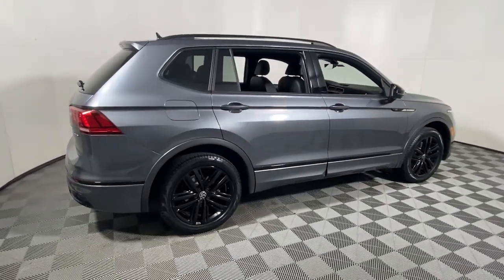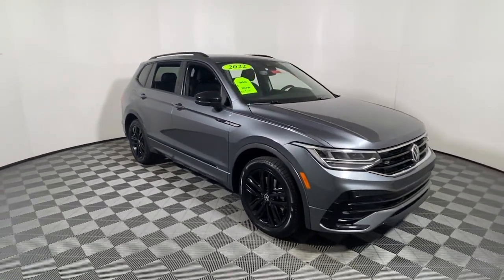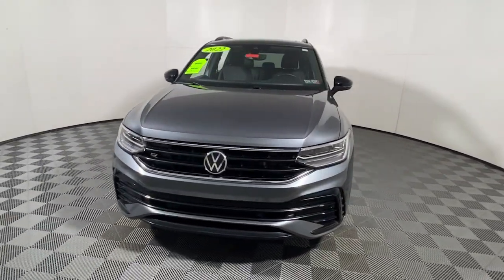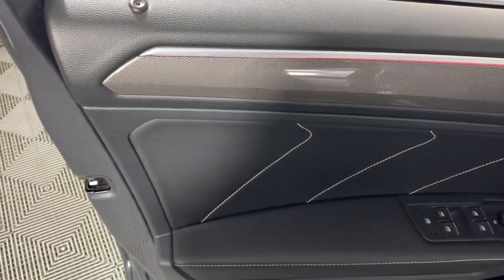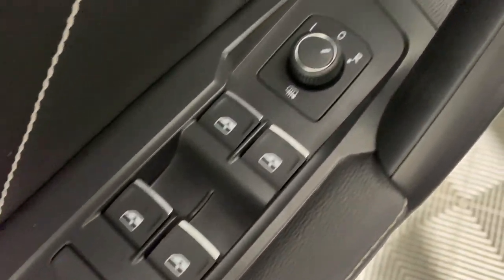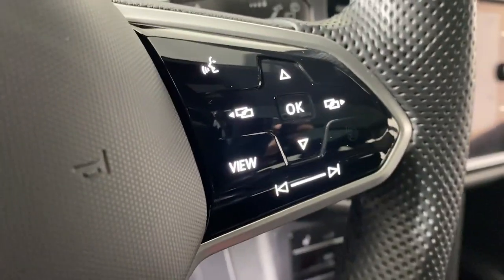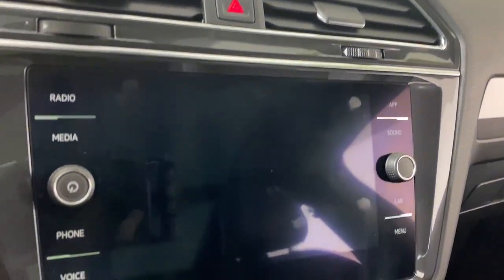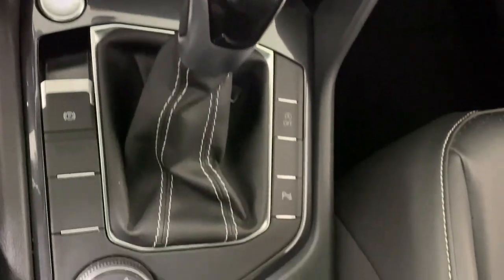2022 Volkswagen Tiguan Easton, Allentown, Bethlehem, Phillipsburg and Stroudsburg PA T58555A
Gray Used 2022 Volkswagen Tiguan 2.0T SE R-Line Black available in Easton, Pennsylvania at Koch Toyota. Servicing the Allentown, Bethlehem, Phillipsburg and Stroudsburg PA area.
2022 Volkswagen Tiguan 2.0T SE R-Line Black - Stock#: T58555A

Koch Toyota
3816 Hecktown Rd

CLEAN CARFAX... NO ACCIDENTS ONE OWNER INCLUDES PREPAID MAINTENANCE AND KOCH 33S EXCLUSIVE UNLIMITED TIME/100000 MILE POWERTRAIN WARRANTY AWD ABS brakes Active Cruise Control Delay-off headlights Exterior Parking Camera Rear Heated Front Comfort Seats Low tire pressure warning Power driver seat Power Liftgate Power moonroof Steering wheel mounted audio controls. Gray 2022 Volkswagen Tiguan 2.0T SE R-Line Black AWD 8-Speed Automatic with Tiptronic 2.0L TSI DOHCbrbrRecent Arrival! 21/28 City/Highway MPG